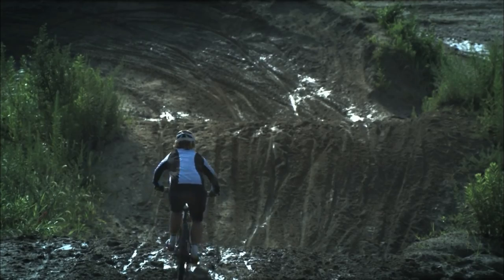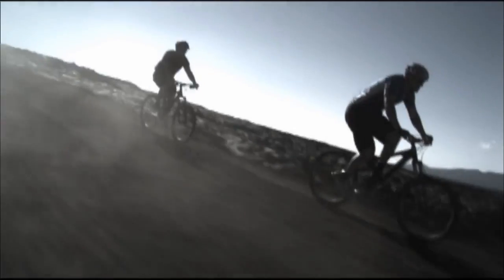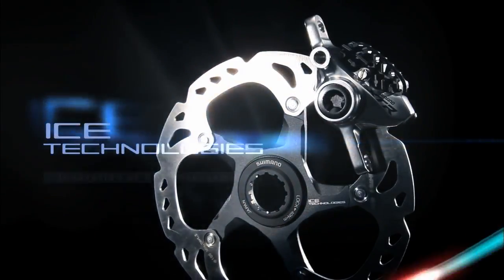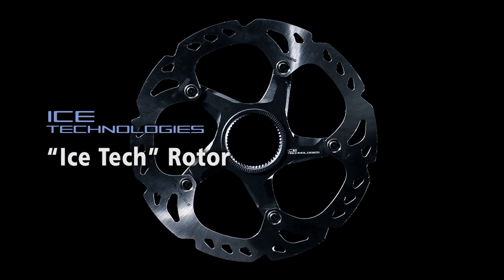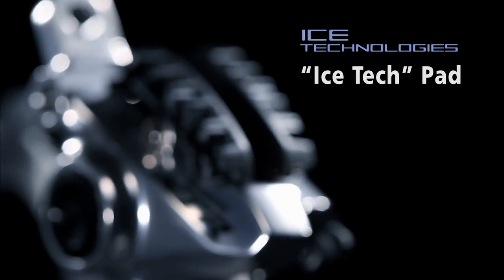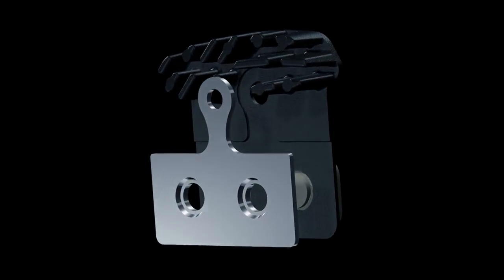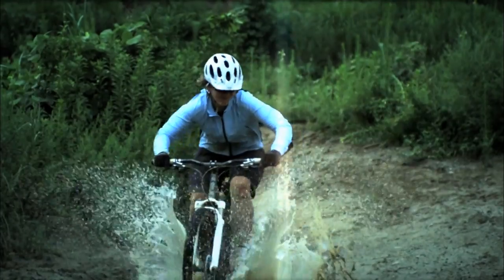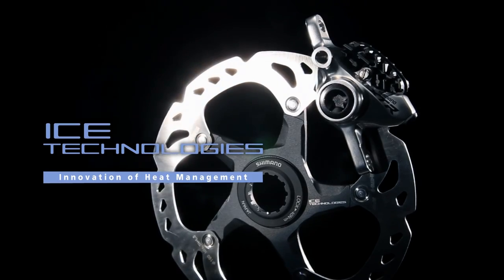Shimano Ice Technology (Ice-Tech)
Под «Ice-tech» в Shimano подразумевают несколько технических решений, направленных на дополнительное охлаждение дисковых тормозов. Износ, который может наблюдаться у ротора и колодки, например, при торможении в поездке с длинными спусками, отрицательно влияет на качество торможения. Для достижения постоянного качества, Shimano создала ротор Ice Technology и колодку Ice Technology в рамках новой технологии охлаждения.

Армированная лопасть ротора, которая имеет трехслойную структуру: нержавеющая саль/ алюминий нержавеющая сталь, обеспечивает лучшую эффективность охлаждения, снижая температуру поверхности ротора с 400° С до 300 °С.

Кроме того, к колодке было добавлено охлаждающее ребро. Комплексно, многослойная лопасть ротора и охлаждающее ребро обеспечивают длительный срок службы колодки, меньший уровень шума и малый вес.

Совместимые группы: XTR/SAINT/DEORE XT/SLX